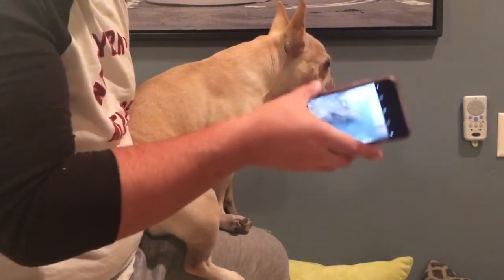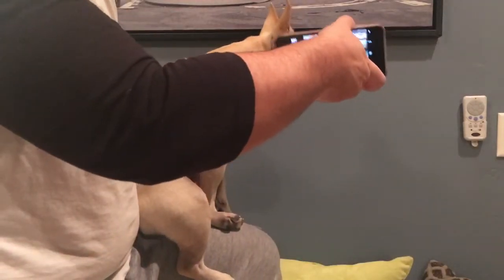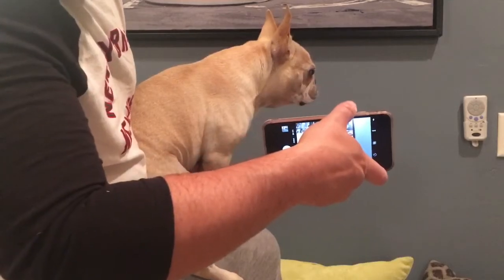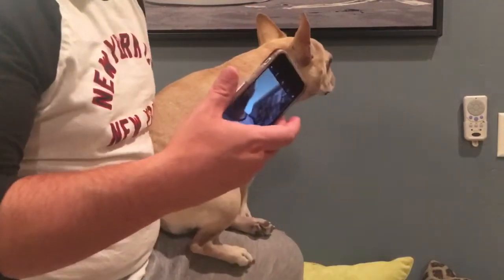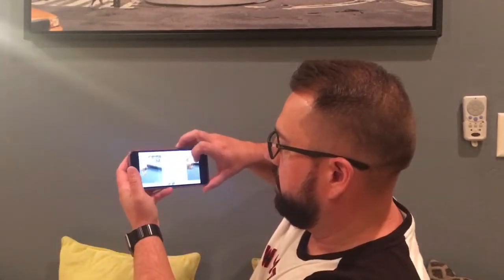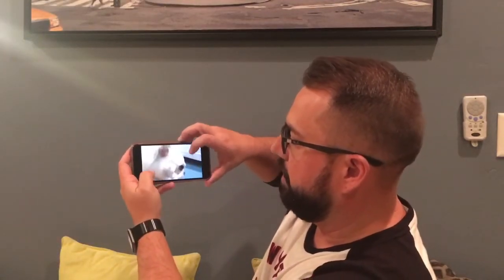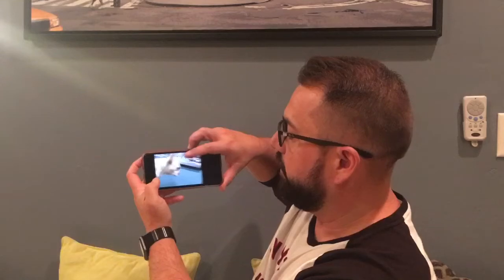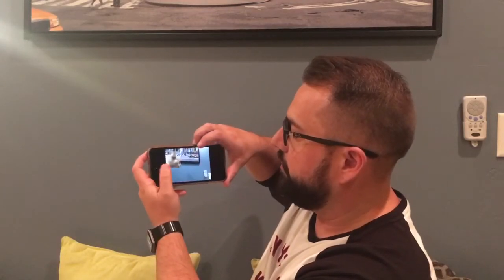Intro to Smartphone Photography 3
The next video I the series.

Find me at John Hassett Photography and post some pics!